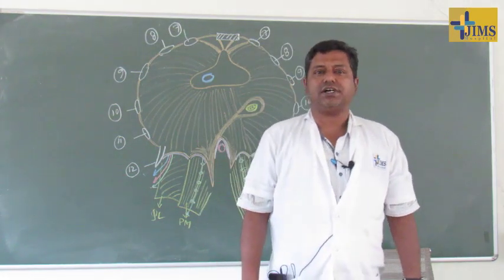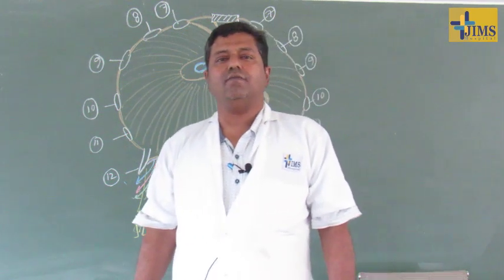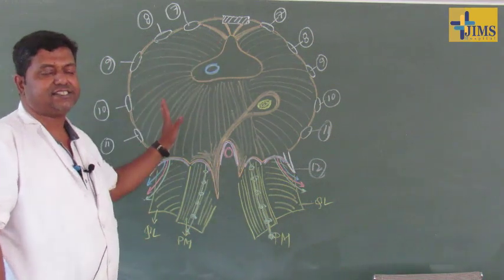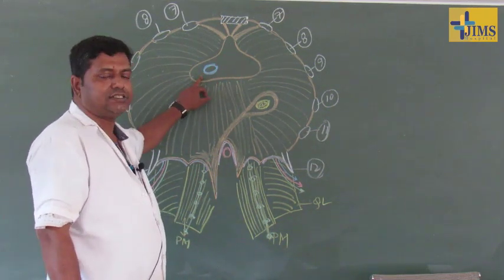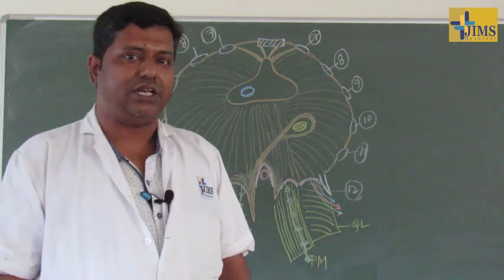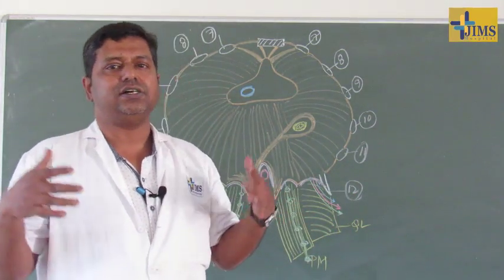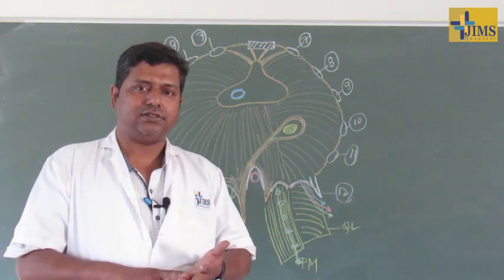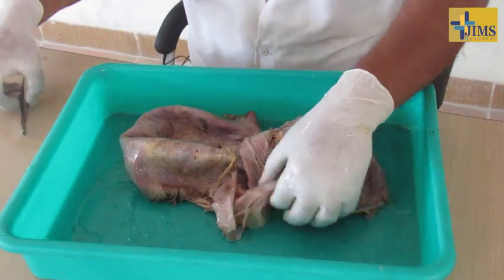TOPIC : Diaphragm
Dr  Rajarshi Datta
Tutor, Department of Anatomy